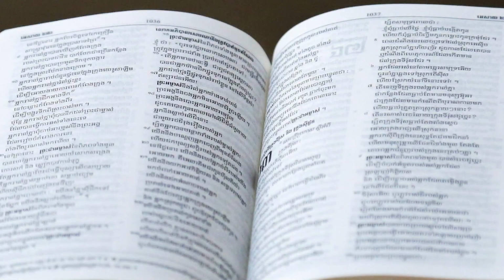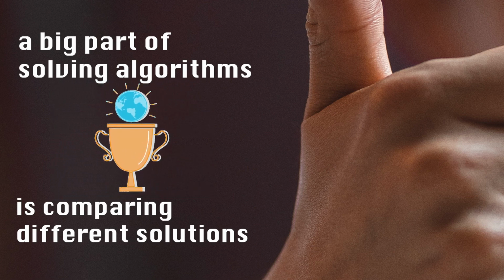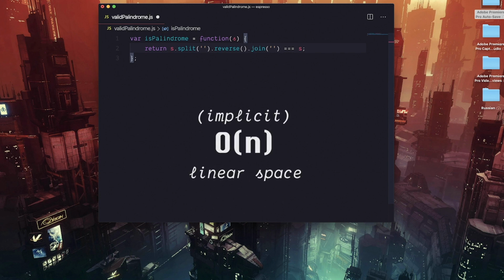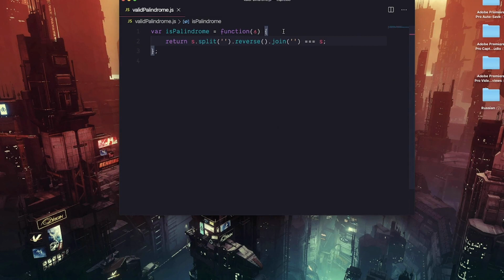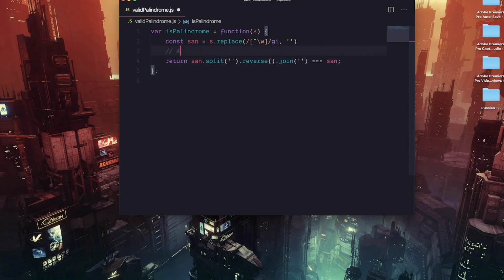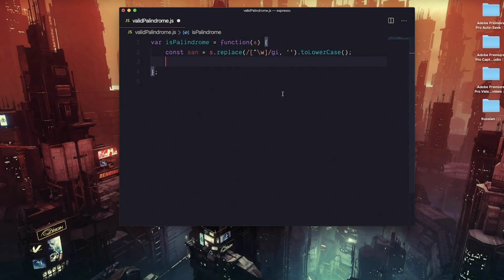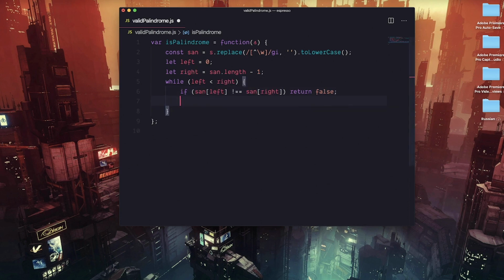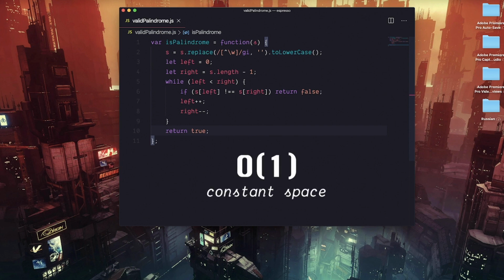8. Valid Palindrome